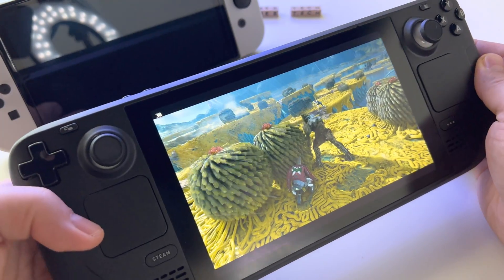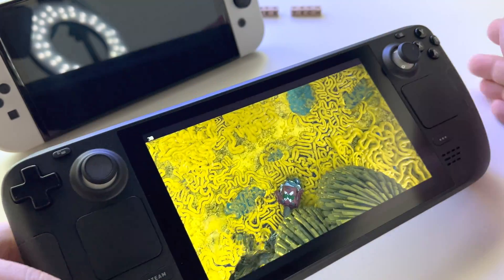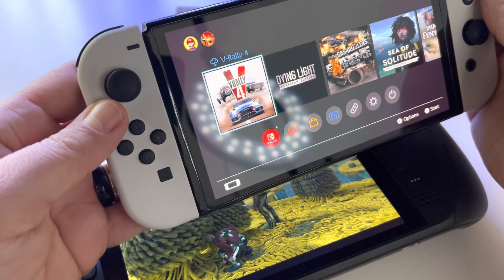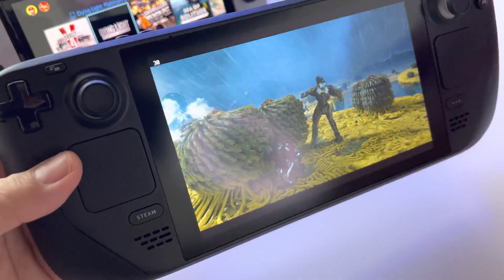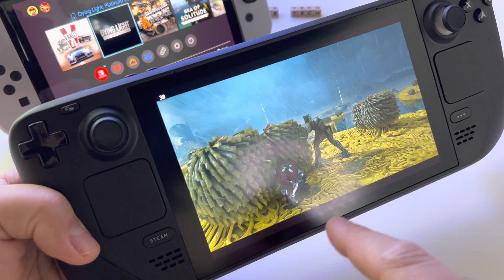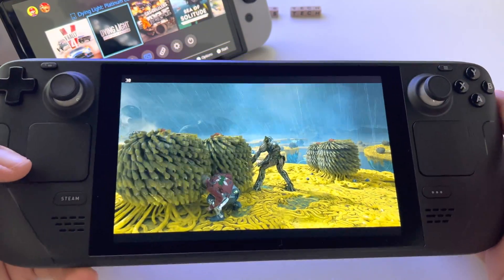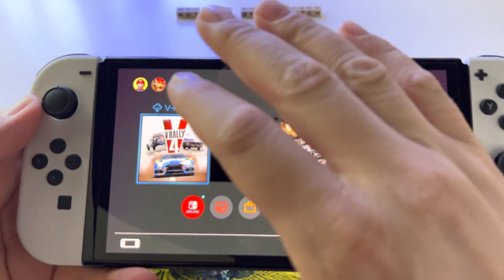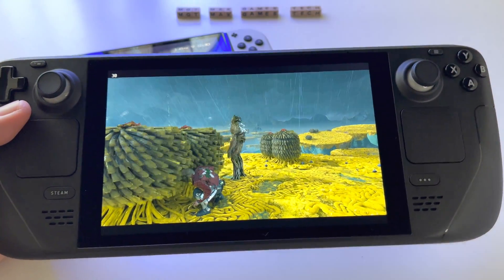The anti-glare display feature available only on Steam Deck model 512GB - comparison vs Switch OLED